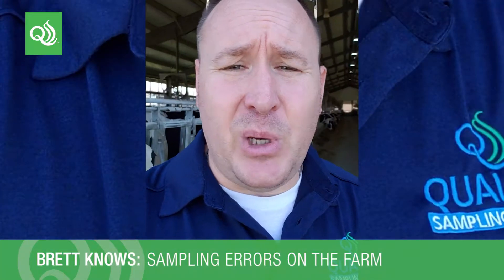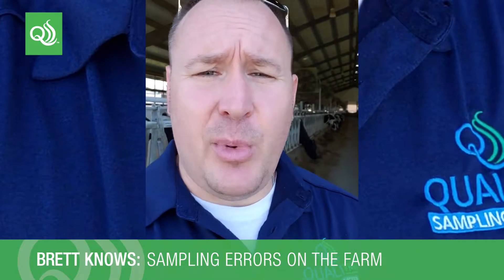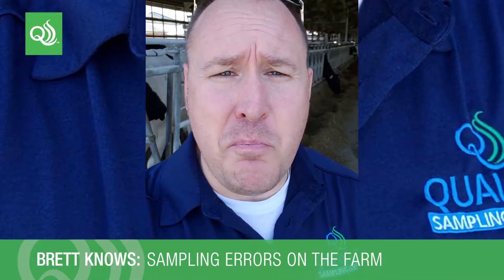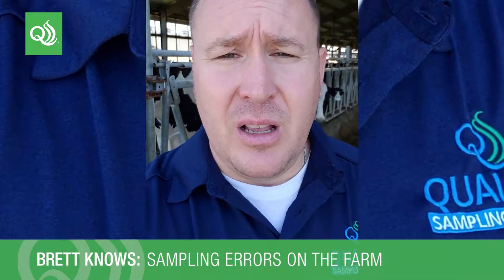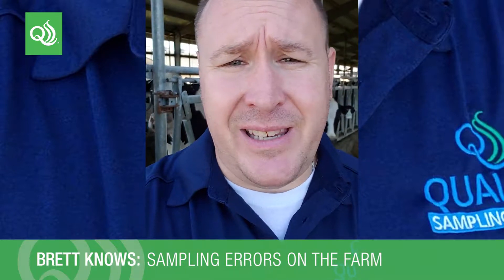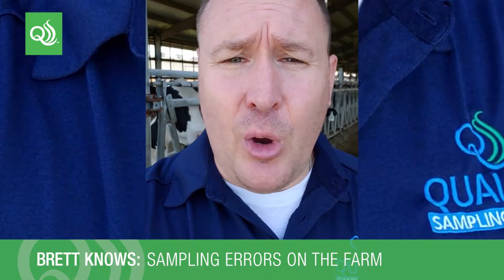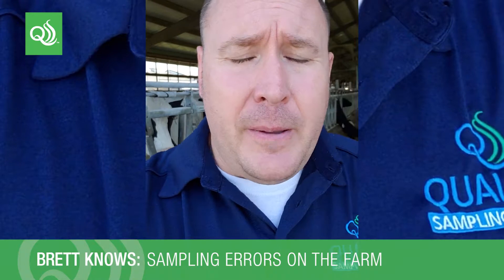Brett Knows: Sampling Errors on the Farm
Brett Roeller, QualiTru Director of National Accounts, observes the current standards for sampling raw milk on a dairy farm along with their innate errors which can be corrected by using QualiTru Products.